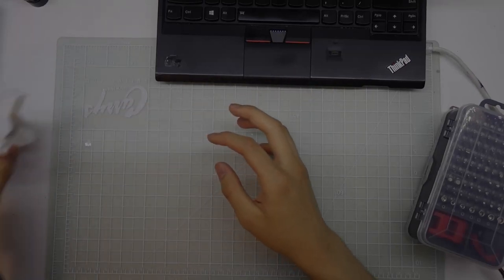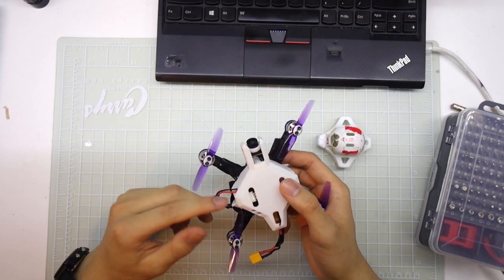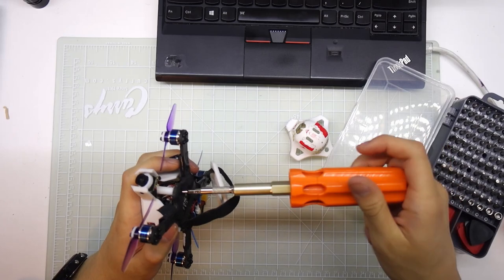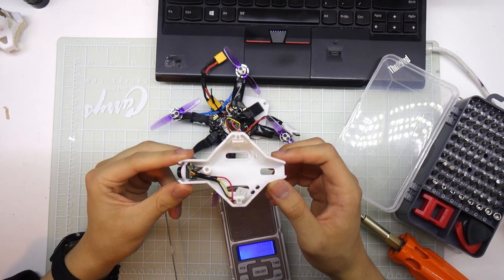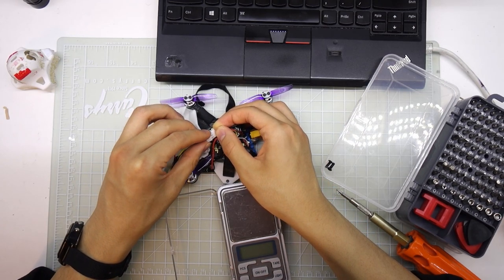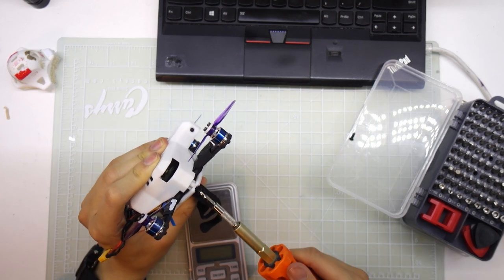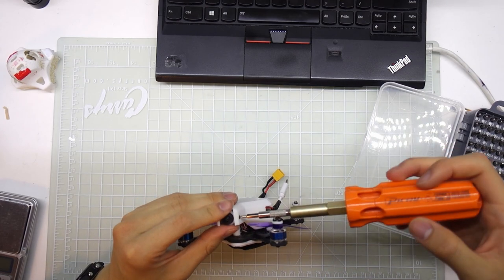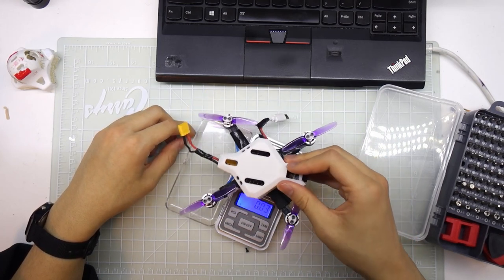LDARC/KingKong ET125 3D Printed Canopy Upgrade - Designing Poorly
After replacing almost every part in my ET125, I decided it was time it needed a new canopy. The end result is quite heavy and running 2 blade 65mm props no longer really makes too much sense but it still flies well and is fun!

Timestamps
0:00 - Intro
0:35 - Features of Canopy
3:06 - Assembly
6:55 - Weight
7:15 - Assembly and Features Continued